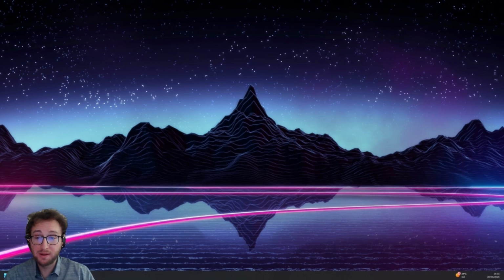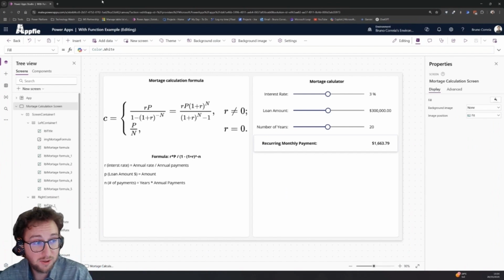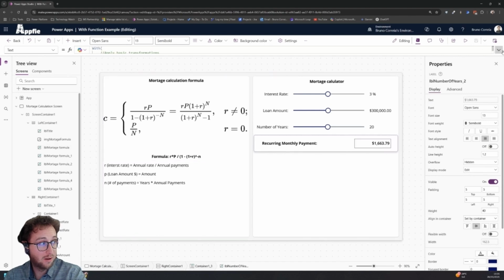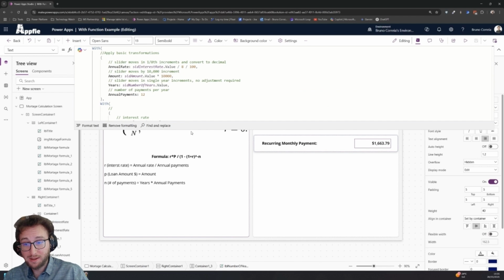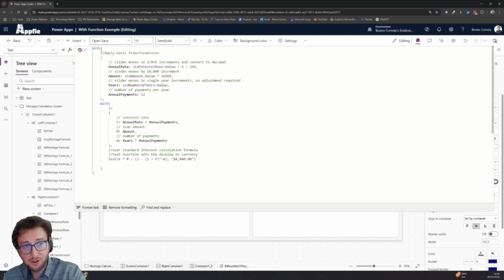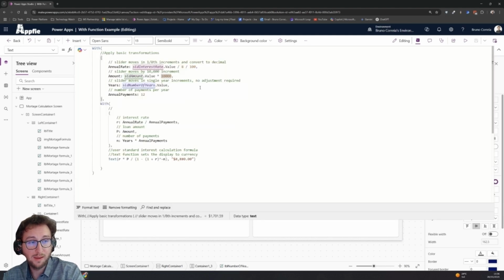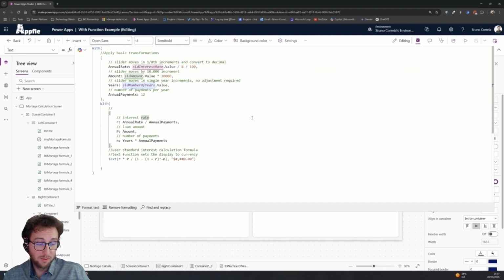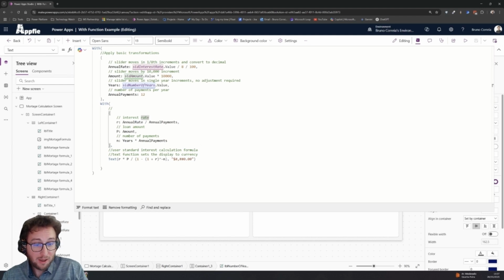Mastering the With Function in Canvas Apps | Power Minutes #3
Tired of confusing, scattered formulas in your Power Apps projects? In this video, Bruno demonstrates how to simplify and organize your code using the With() function, keeping logic clean, localized, and easy to maintain. Learn how to refactor complex formulas, like a mortgage calculator, into clear, concise structures for improved readability and efficiency.